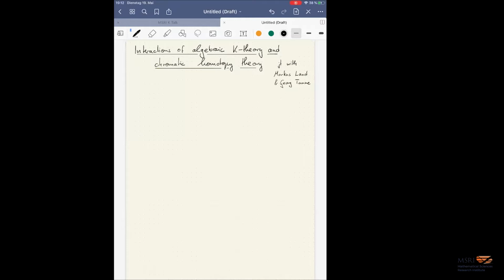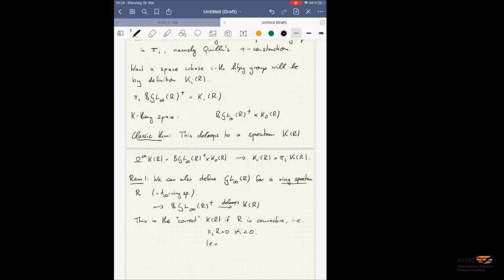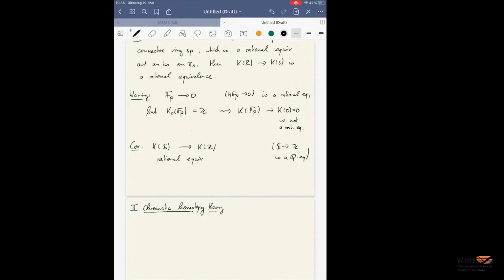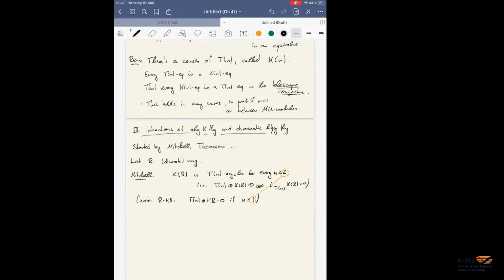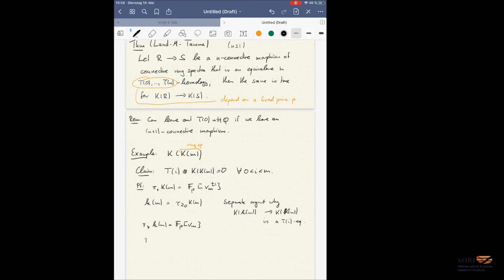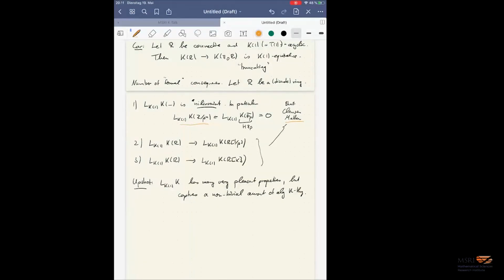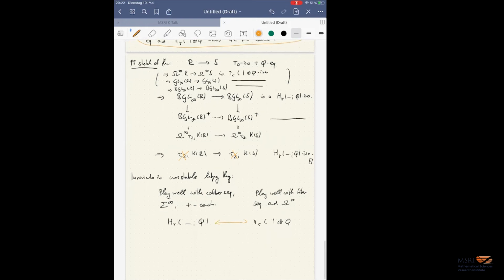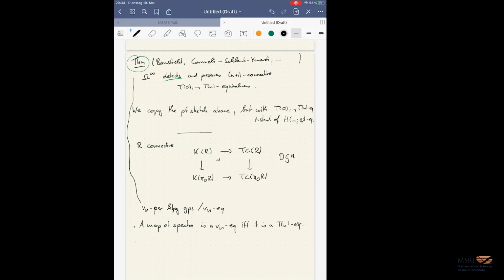The Chromatic Behaviour of Algebraic K Theory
Lennart Meier
Universiteit Utrecht